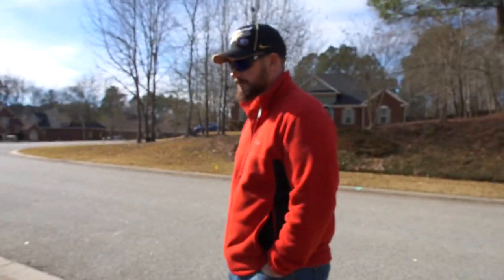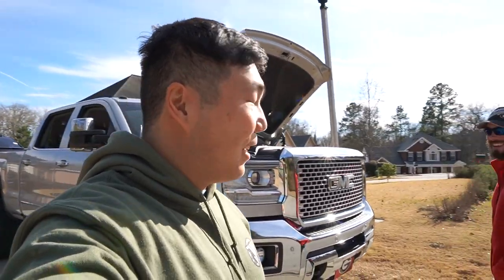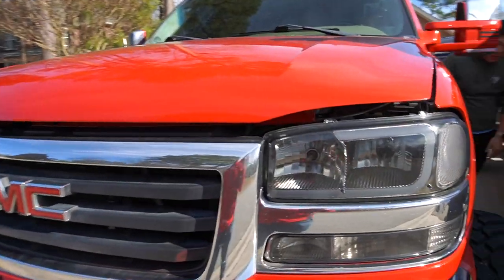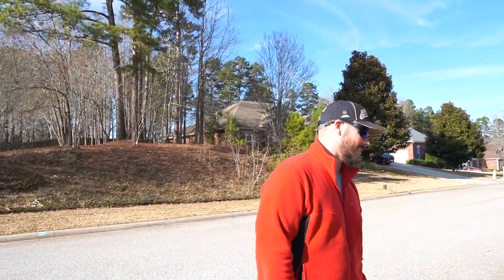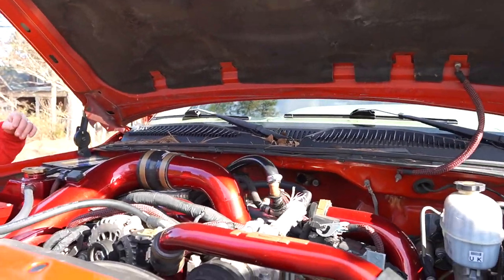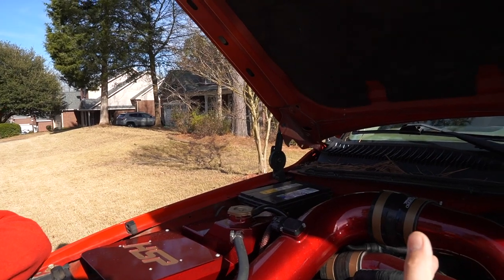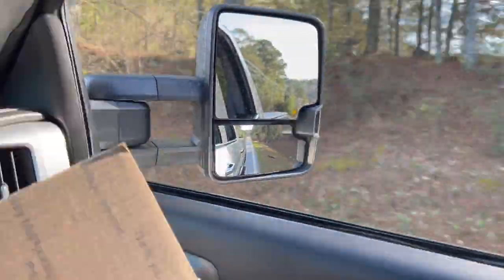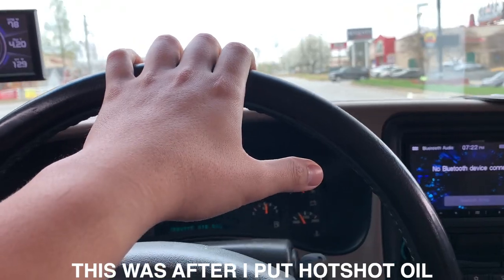BIG TURBO DURAMAX WHISTLE SET UP!!!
Mictuning lights:
4 pc rock lights
8pc rock lights

Duramax
2020 Duramax
2020 High Country
2020 High Country duramax
2020 Denali Duramax
L5P duramax
Tuned and deleted l5p
2020 duramax deleted
Lifted truck
McGaughy's lift
9inch lift
Denali
Denali HD
Truckmaster
Bertrand850
LML duramax
LLY Duramax
24x14
Flog industries
Flog Bumper
Alpharexusa
Boostautoparts